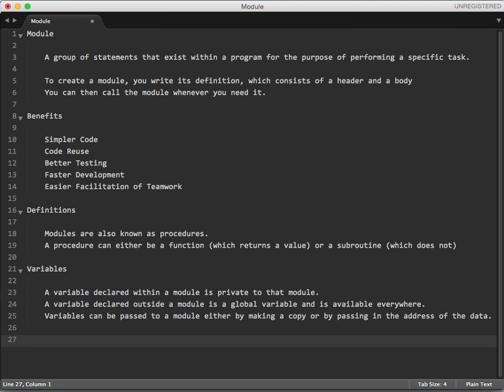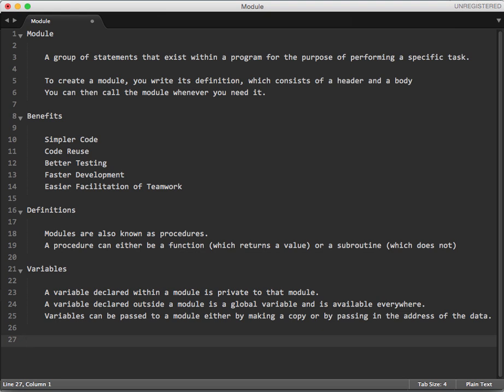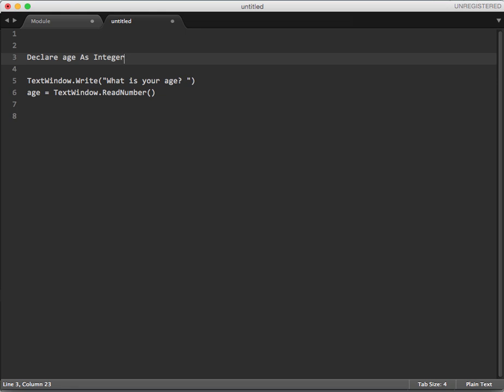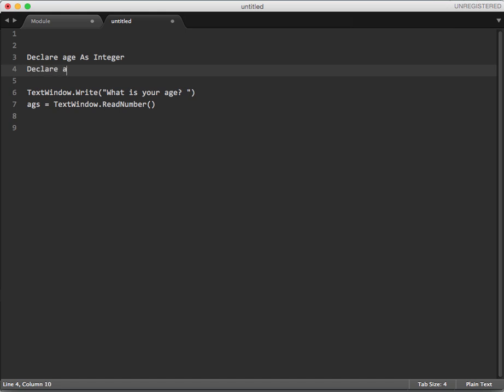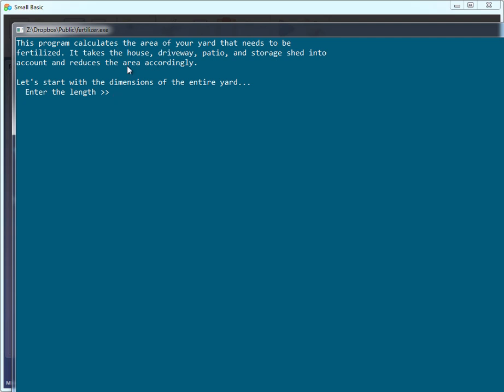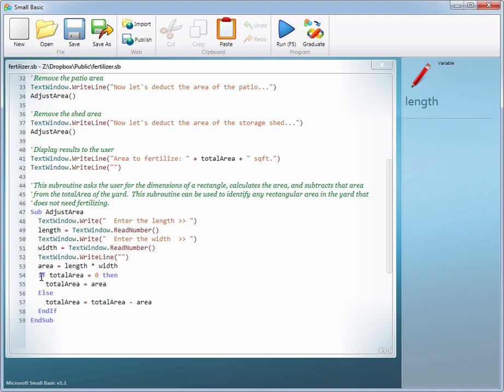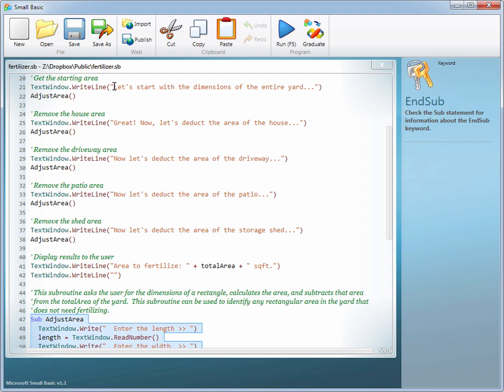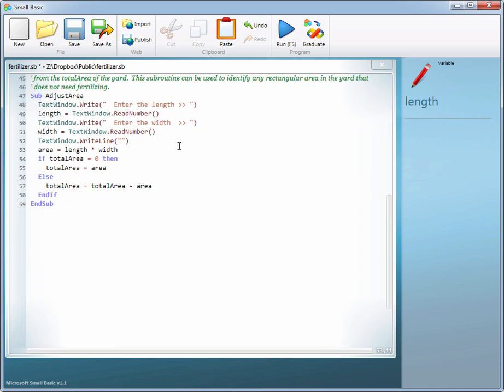CO116 Modules Part 2